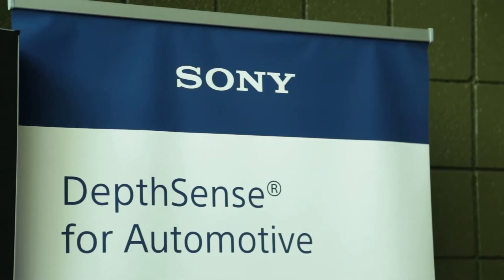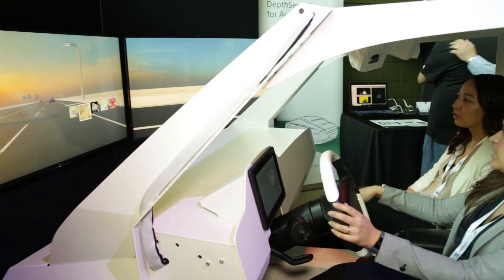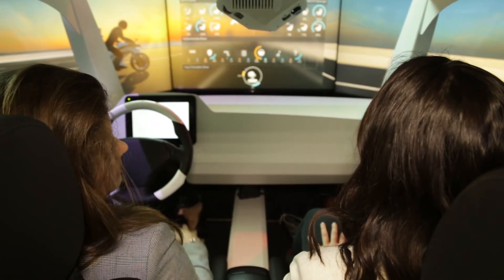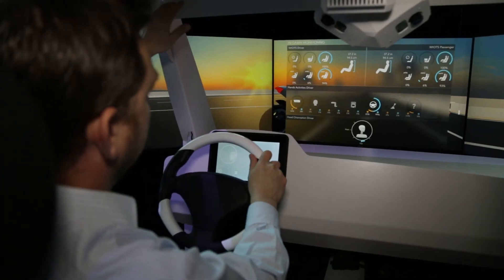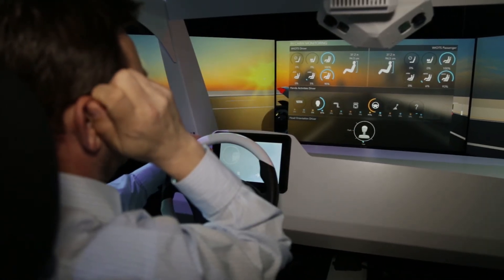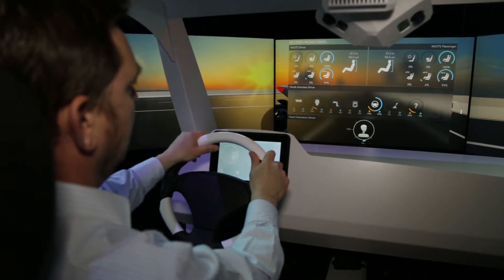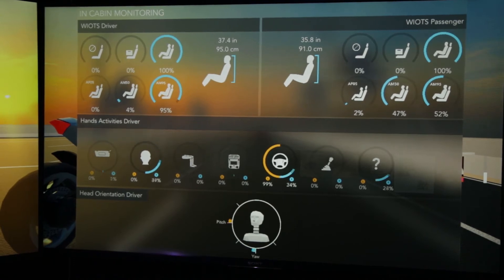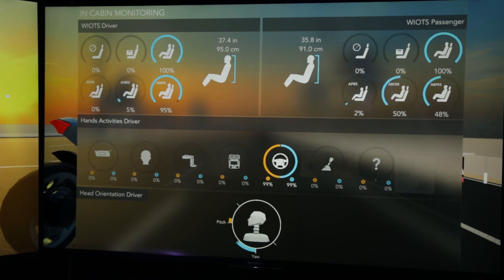Sony Depth Sensing Solutions demo vehicle at AutoSens Detroit 2018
Discover the Sony Depth Sensing solution demo vehicle with image sensor technology

Recorded at AutoSens Detroit 2018, the world's leading vehicle perception conference and exhibition, held at Michigan Science Center, Detroit and coming to Europe in September 2018 at AutoWorld, Brussels, Belgium - also featuring the AutoSens Awards!